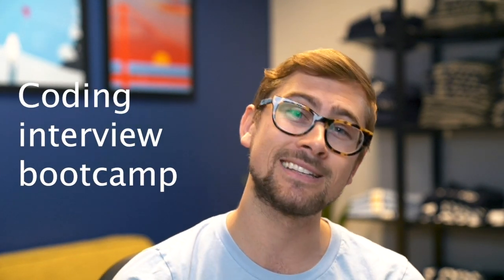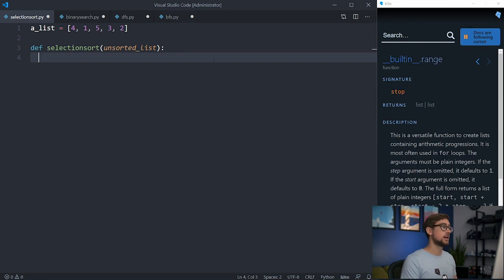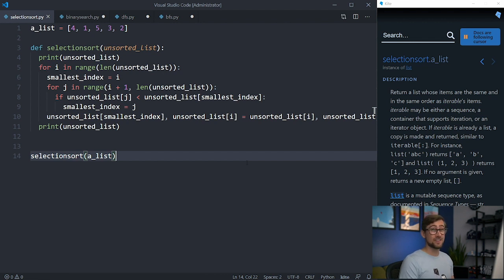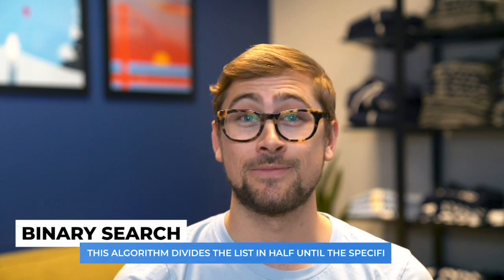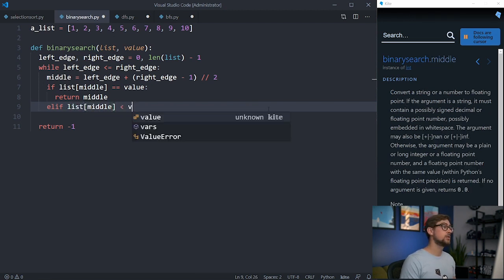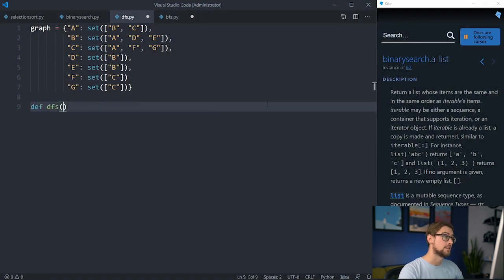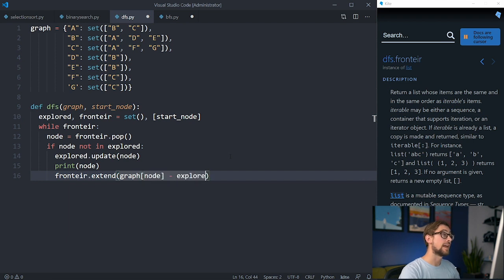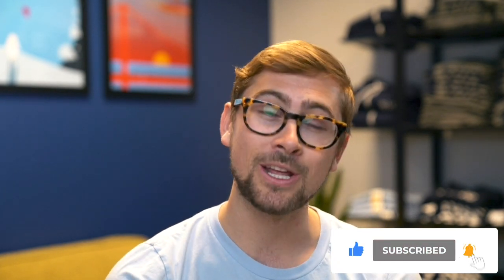Basic Algorithm Overview - MUST Know For Coding Interviews (2020)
In this 5-minute coding interview bootcamp, Caelan walks you through the basic sorting algorithms and data structures that are important to know for any technical interview in software development.

⭐ Kite is a free AI-powered coding assistant that will help you code faster and smarter. The Kite plugin integrates with all the top editors and IDEs to give you smart completions and documentation while you’re typing. We made this YouTube channel and Kite to help you be more productive

Level up your developer skills by joining Kite's Developer Community on Facebook